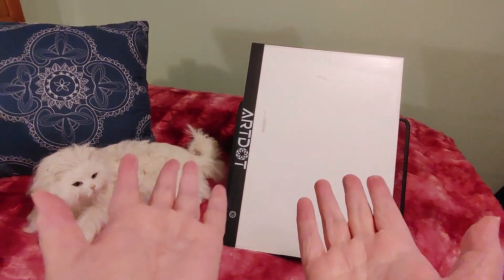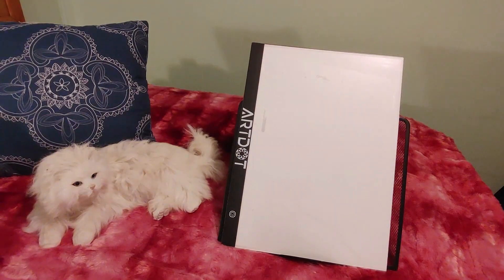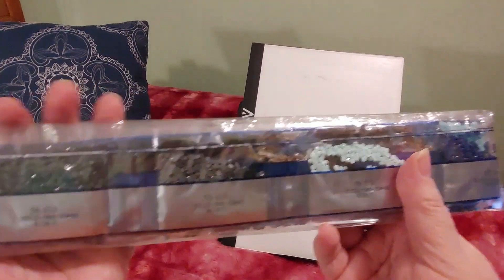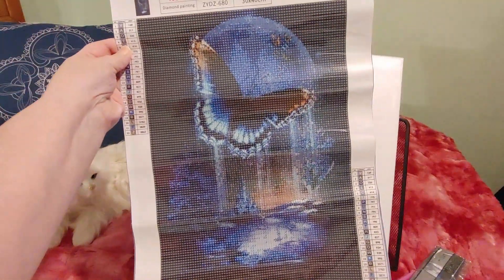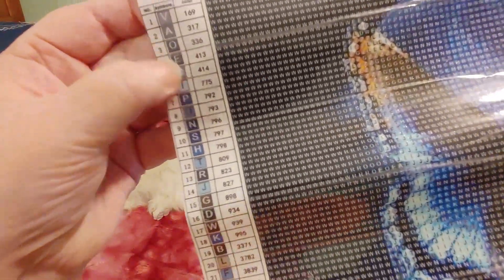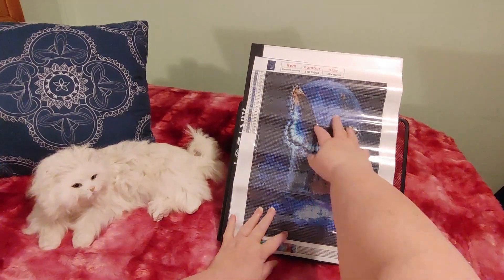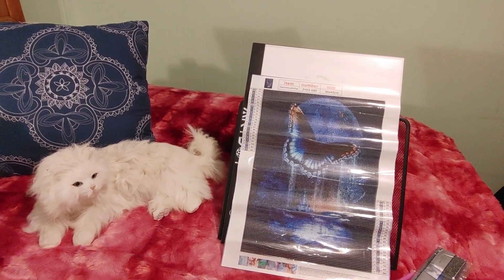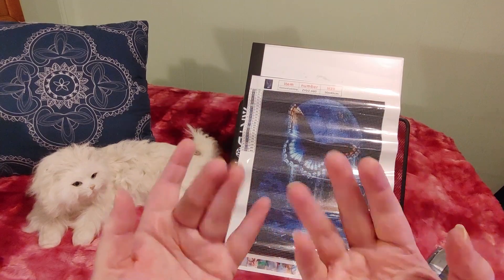Ocean World Butterflies/Amazon Unboxing 4 of 4#diamondpainting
Today we unbox the 4th of a set of 4 really pretty diamond paintings that I bought on sale on Amazon.ca. This one has an ocean/butterfly/space theme.